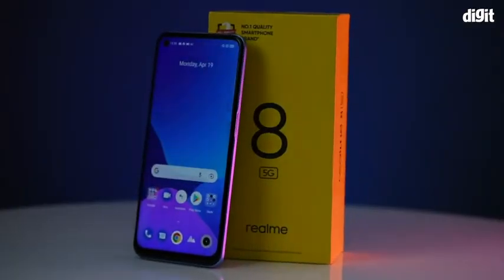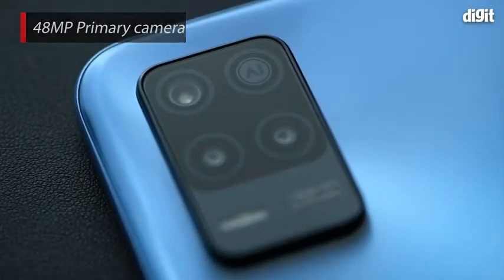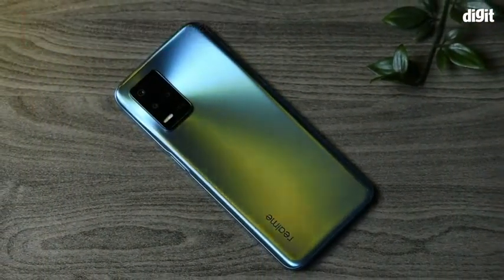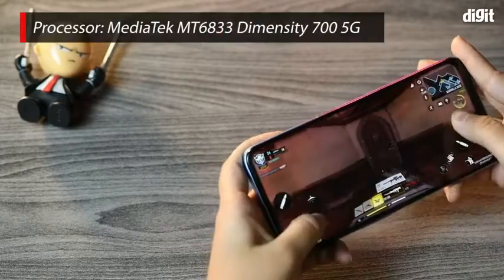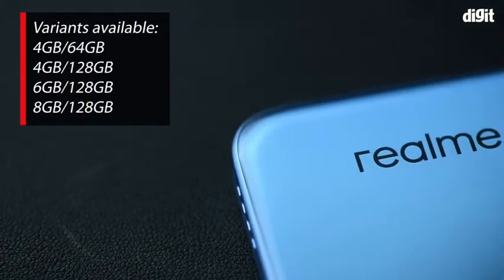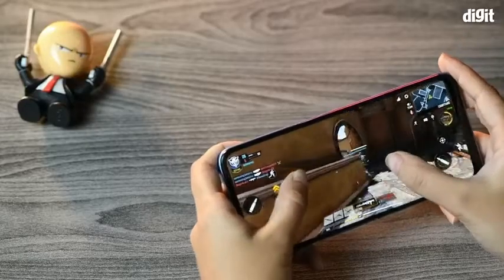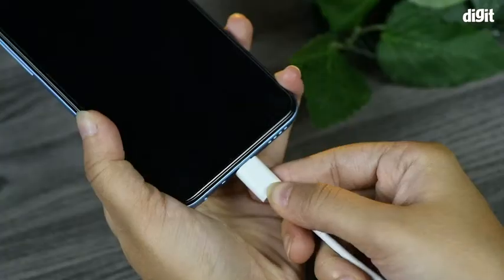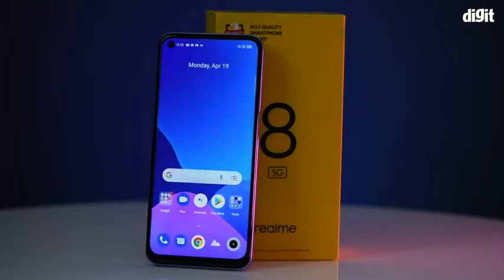realme 8 5G (8 GB RAM, 128GB ROM) (Supersonic Blue)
Model Name

Realme 8 5g

Wireless Carrier

Unlocked for All Carriers

Brand

Realme

Memory Storage Capacity

128 GB

OS

Android

Colour

Supersonic Blue

Cellular Technology

5G